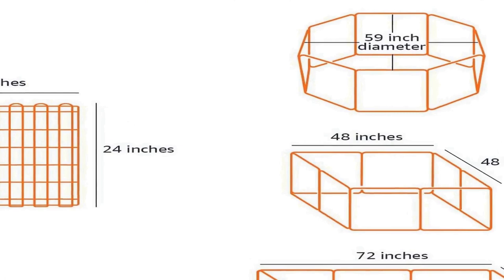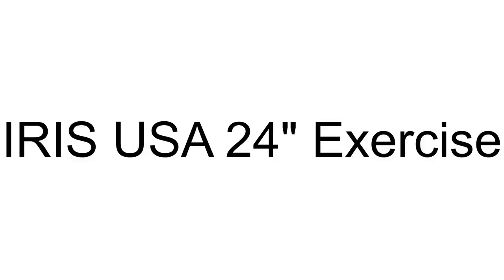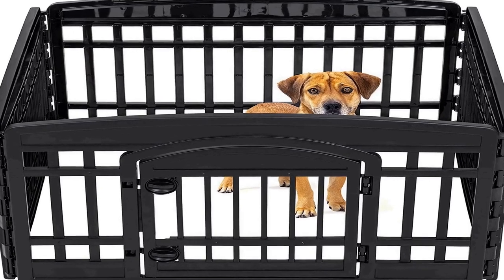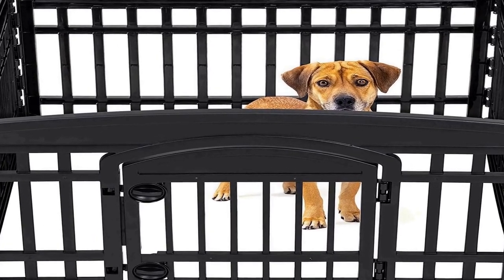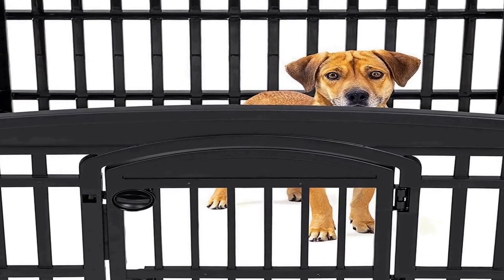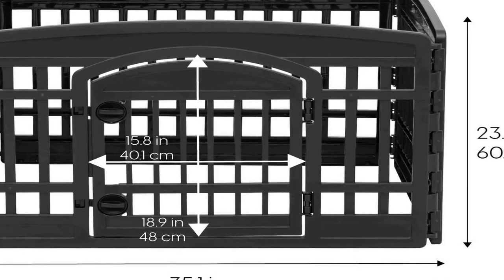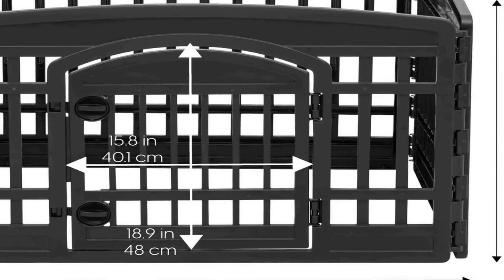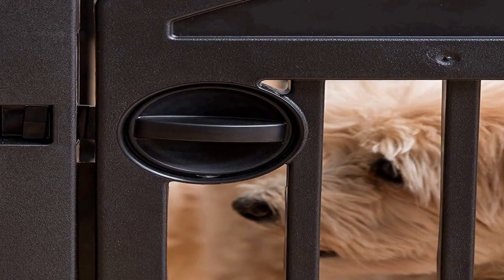Top 4 best Puppy Playpens 2024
No 1 IRIS USA 24" Exercise =
No 2 Amazon Basics Foldable Metal =
No 3 North States MyPet 34.4 =
No 4 IRIS USA 24" Exercise =